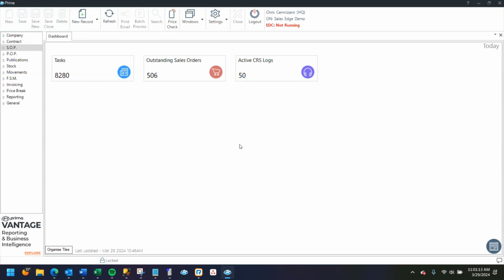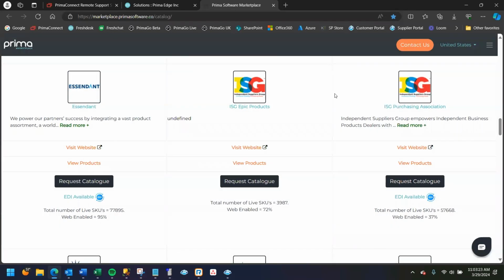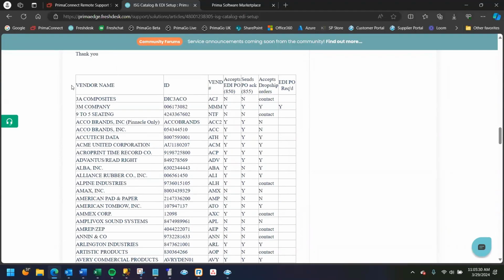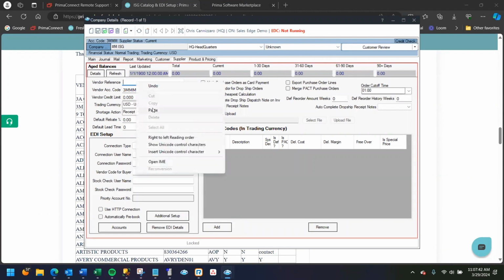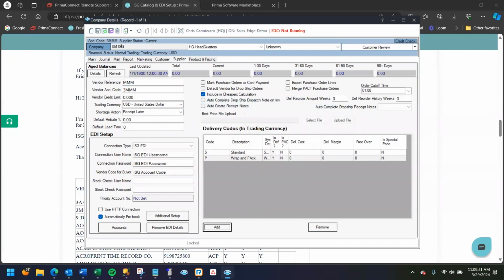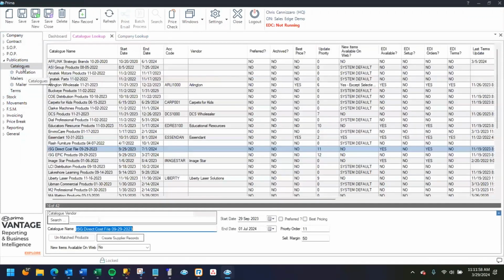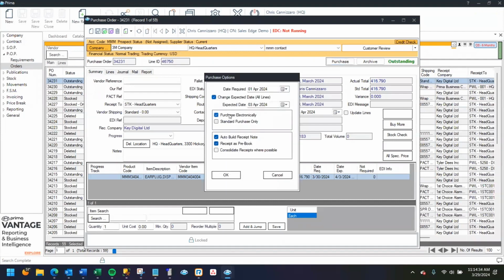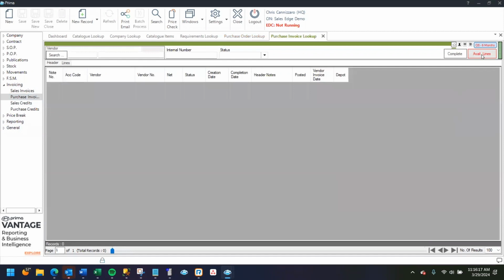Prima Advanced User Forum - Prima EDI with ISG Vendors